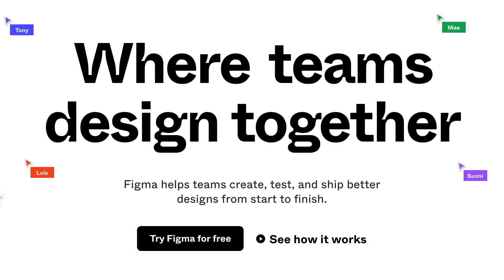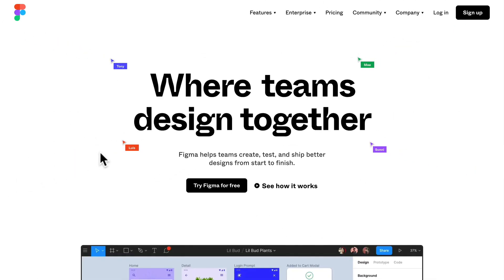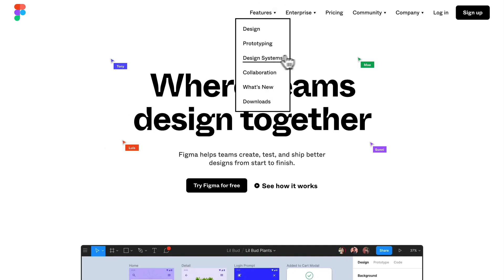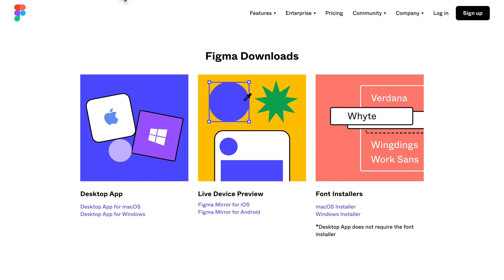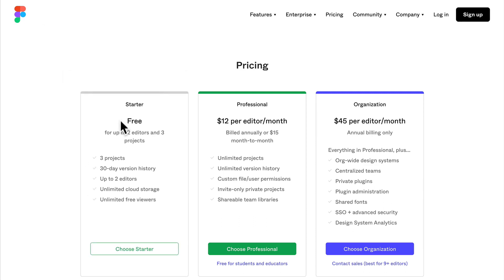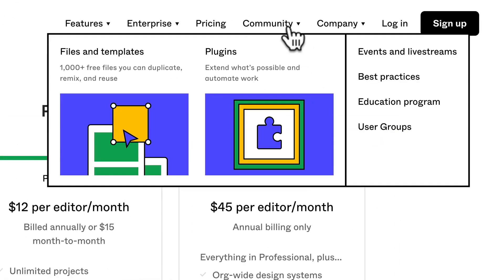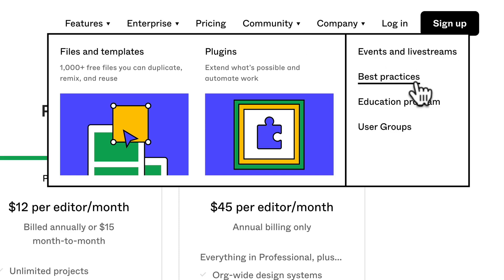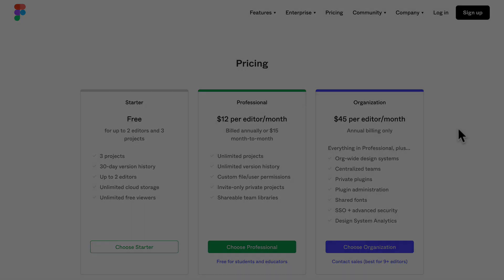Motion Design with Figma Animations | Motion Graphics | UXUI | Lesson 6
AcademyZeroToMastery - Motion Design with Figma Animations, Motion Graphics, UXUI.